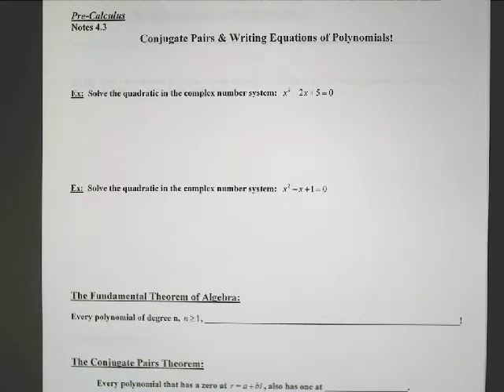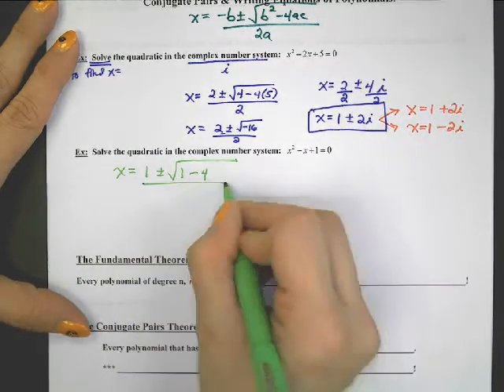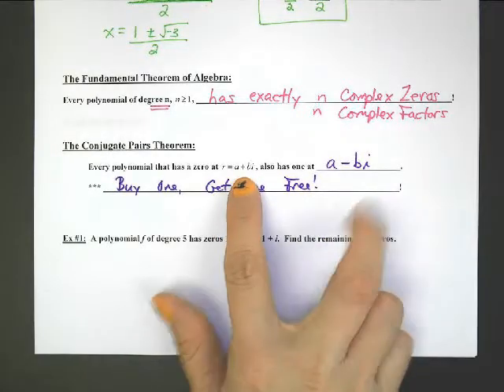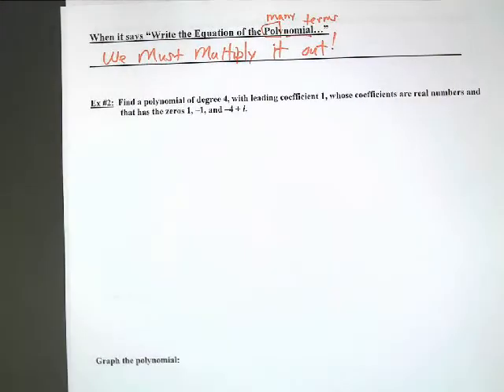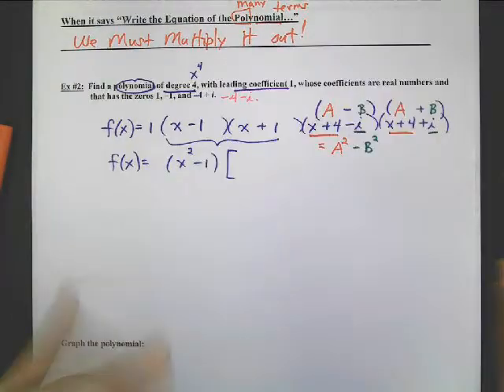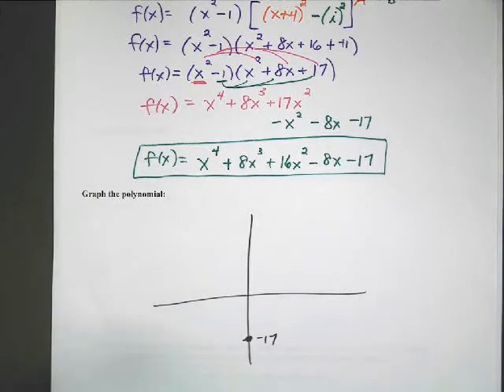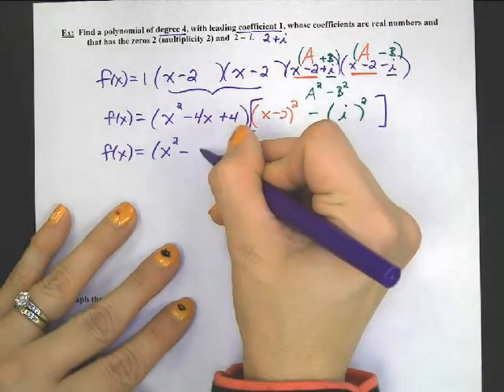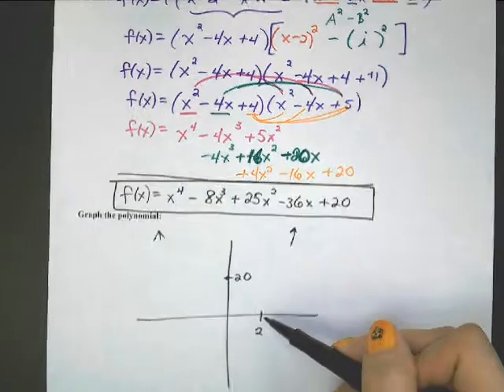Conjugate Pairs, Writing equations of Polynomials